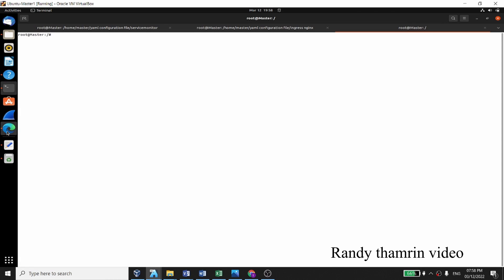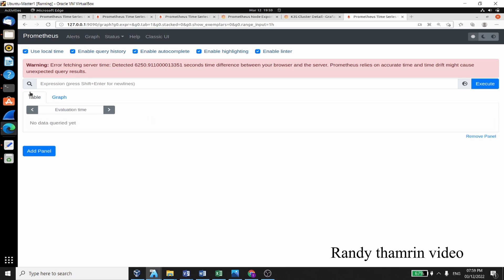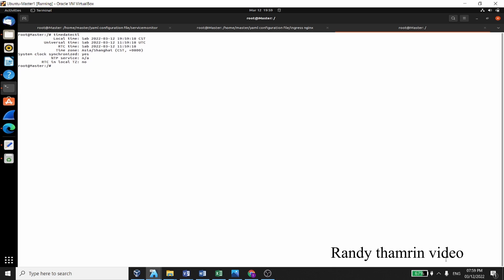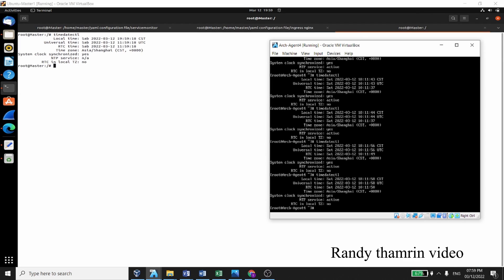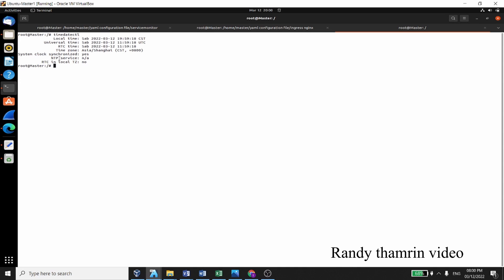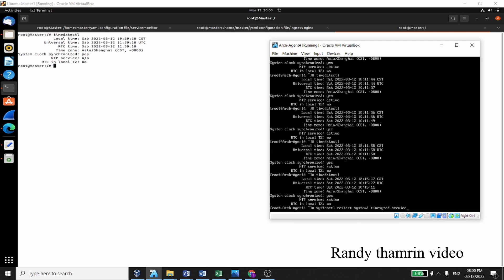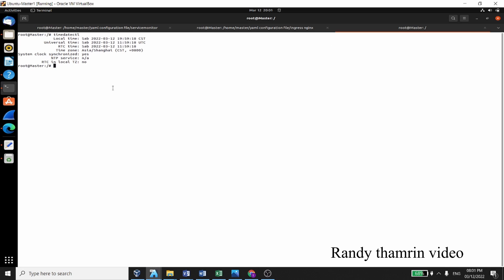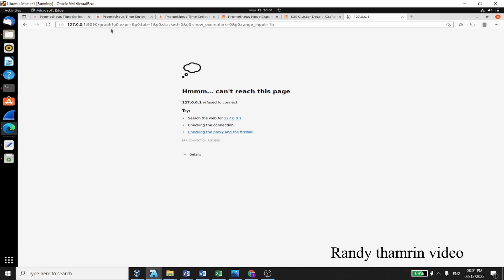ERROR FETCHING SERVER TIME: TIME DIFFERENCE BROWSER AND SERVER. PROMETHEUS RELIES ON ACCURATE TIME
Warning: Error fetching server time: detected 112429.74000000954 seconds time difference between your browser and server. Prometheus relies on accurate time and time drift might cause unexpected query result

The incorrect time range in request on browser incorrect time
Time difference between your browser and the server